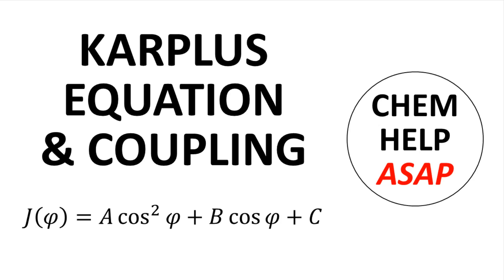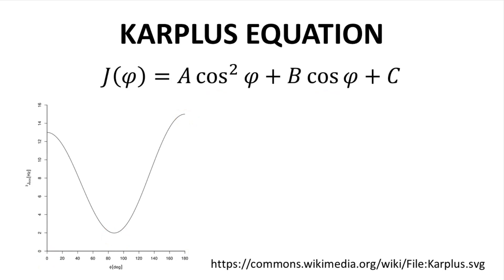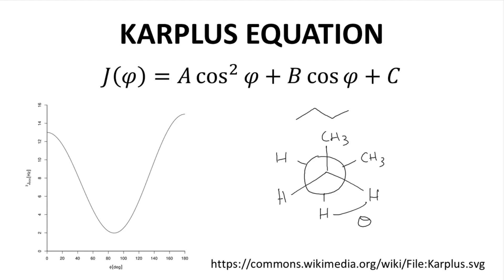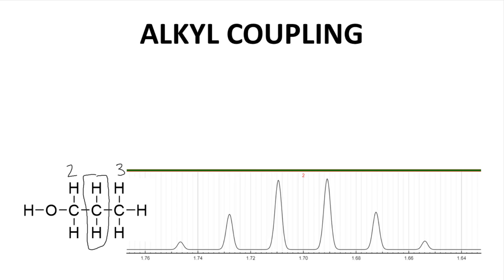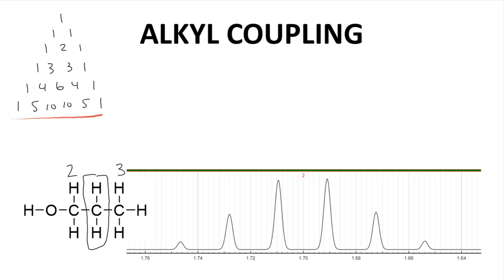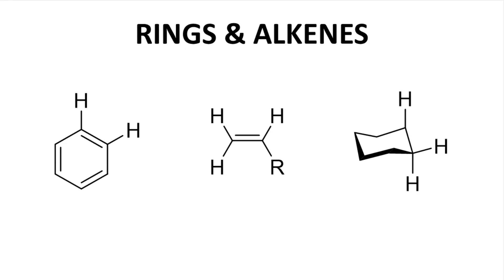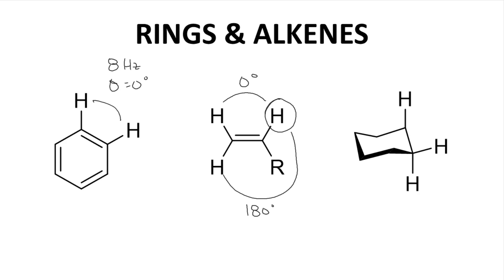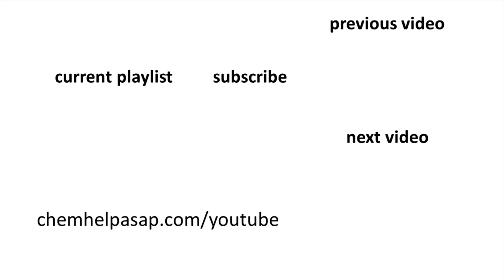dihedral angles, J-values, & the Karplus equation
The observed J-value between two hydrogens is determined by the dihedral angle between the two vicinal hydrogens.  The mathematical relationship between the dihedral angle and J-value is called the Karplus equation.  A typical J-value for coupling between alkyl hydrogens is 7-8 Hz.  In cases of rigid systems, such as alkenes and molecules in a chair conformation, the difference between cis and trans or axial-equatorial hydrogens can be very informative for structural determination.